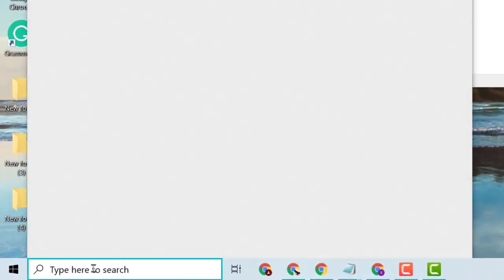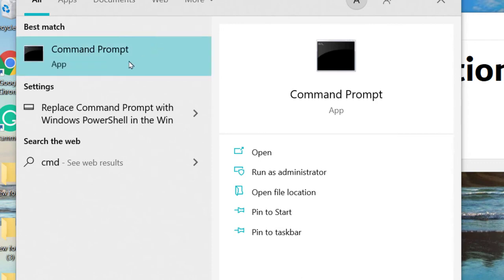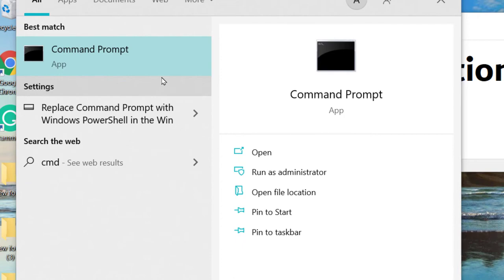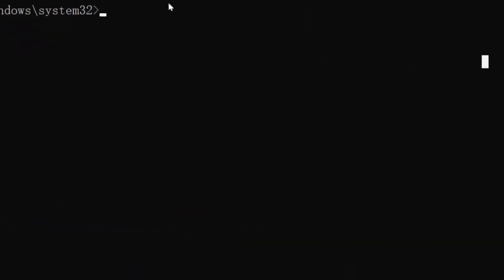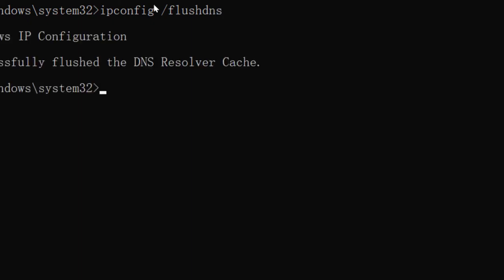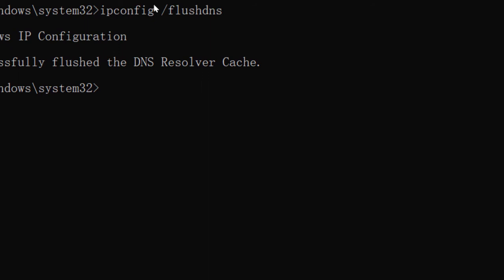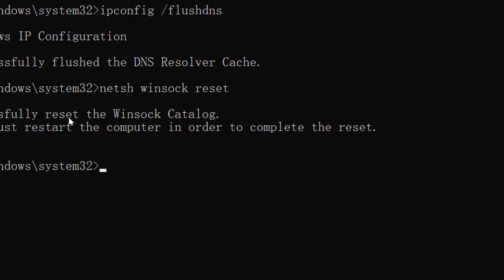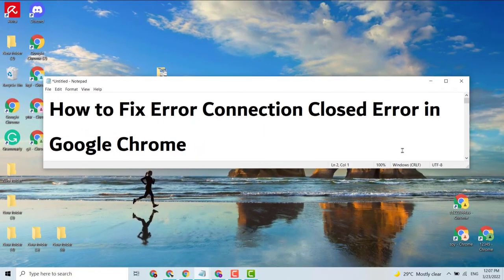How to Fix Error Connection Closed Error in Google Chrome